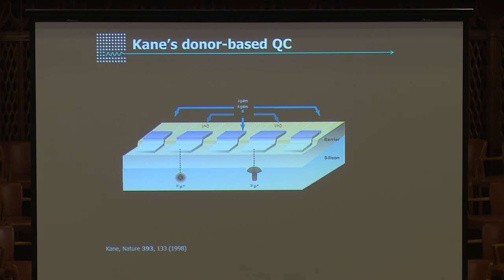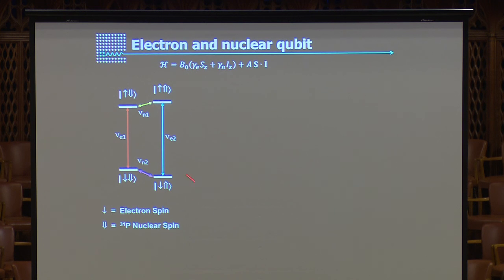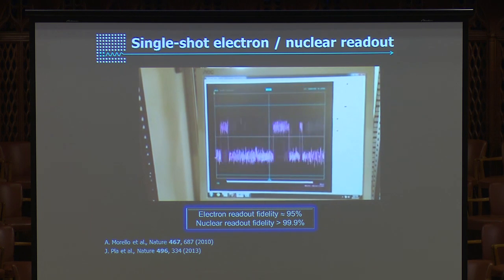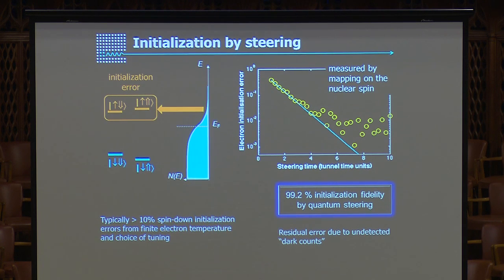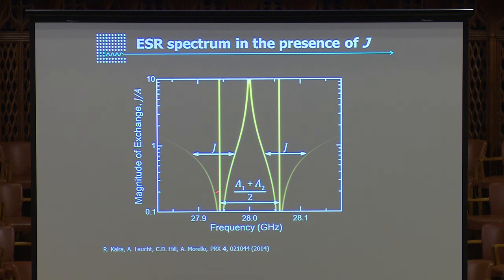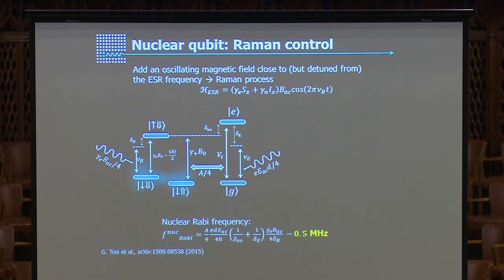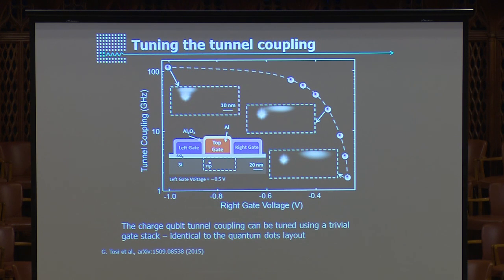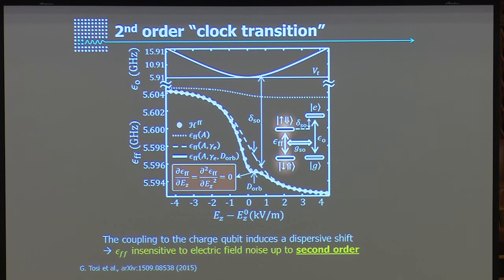Quantum Information and Computing - Andrea Morello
Andrea Morello from University of New South Wales
Operation and scale-up of donor based silicon quantum processors

Day 3 BQIT:16